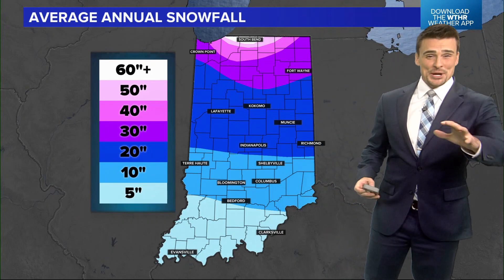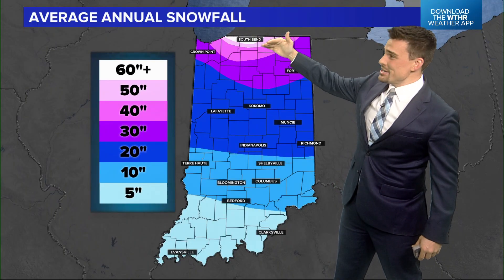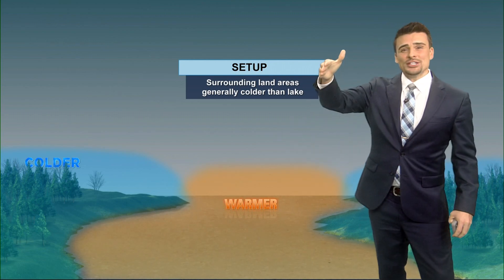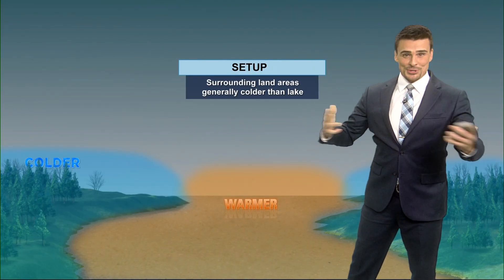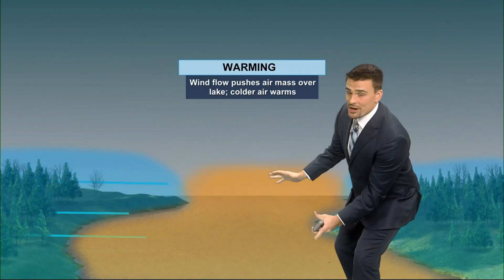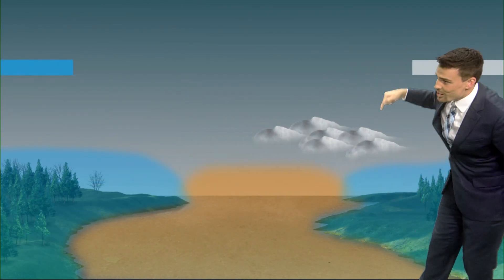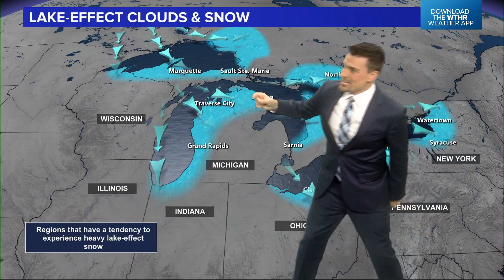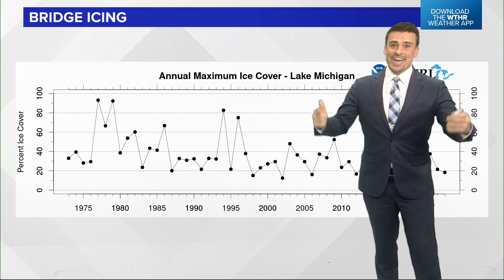How lake effect snow forms and who gets the most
Cold north winds blow on the relatively warmer lake waters, creating snow storms off the Great Lakes, some of which come into Indiana.

The heaviest lake effect snow in Indiana is found on the southeast and southern shores of Lake Michigan. However some of the energy can extend south as snow showers for central and eastern Indiana.

-13News Meteorologist Matt Standridge